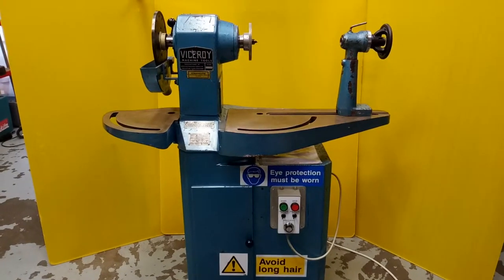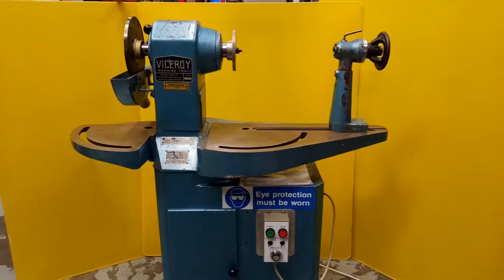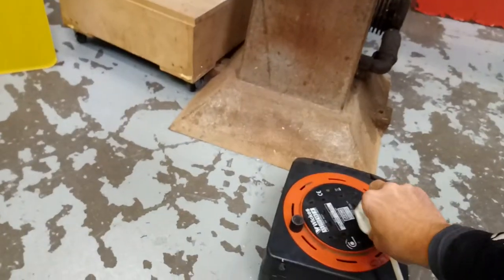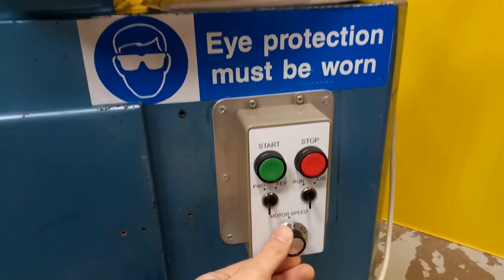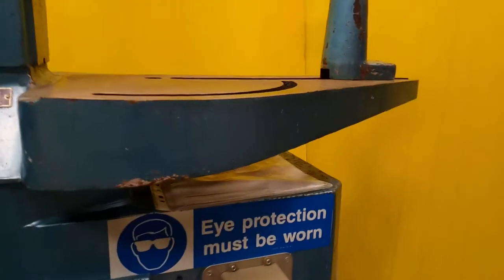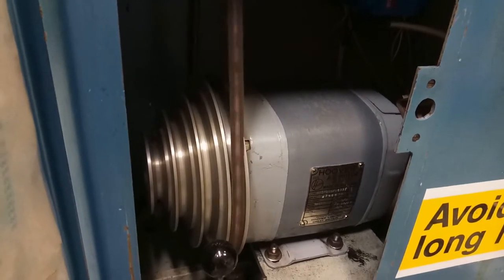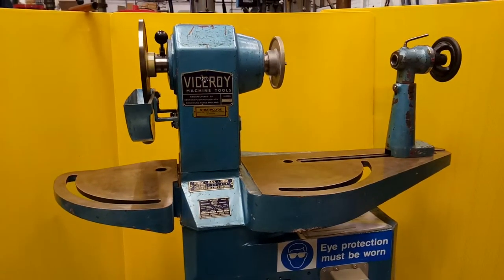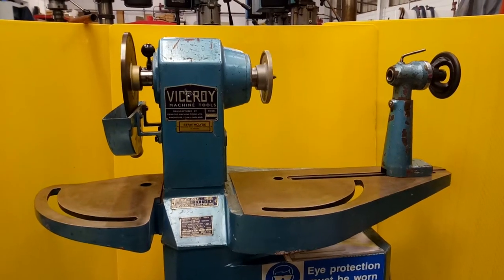Inverter VFD conversion of a Viceroy TDS6 wood lathe.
This is a brief look at a 3 phase to single phase conversion of a classic small British made lathe carried out by John's Engineering LTD. We used an IMO Jaguar CUB 5A-1 Inverter drive, chosen for the manufacturers reputation for the supply of high quality and durable drives to industry.

The Variable Frequency Drive upgrade on this machine uses the original 'Hoover' 3 phase motor, reconfigured to accept 240V - 3 phase output from the inverter. The lathe now runs from a standard domestic 240V supply and has soft start, braked stop, reverse and jog functions. (Brake and reverse to be used with sensible caution!) Spindle speed control is configured to provide between 10% and 100% of the motor rating, adjustable at anyvtime using the dial on the control pendant upgrade.

We can carry out inverter conversions on many types of 3 phase equipment required to be connected to a single phase supply and welcome any enquiries.